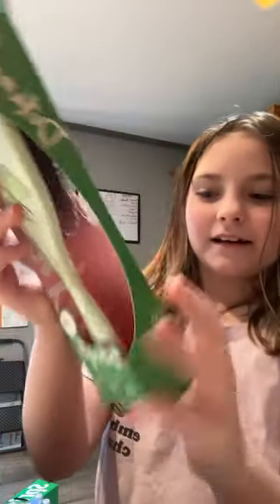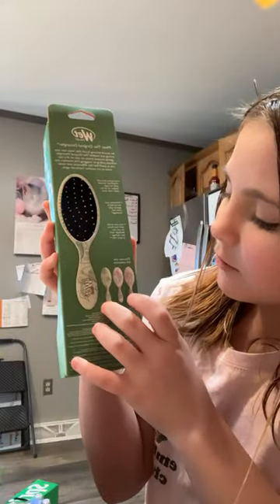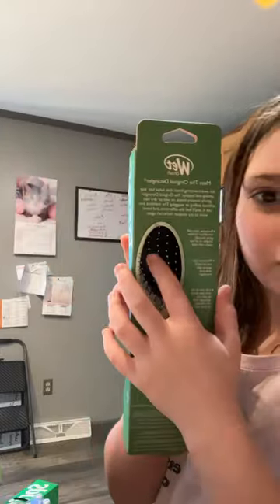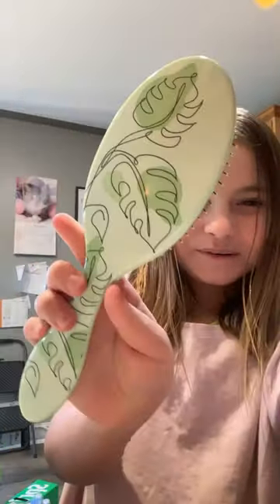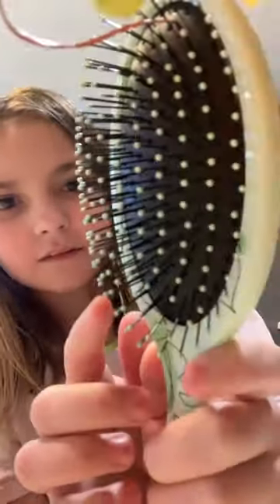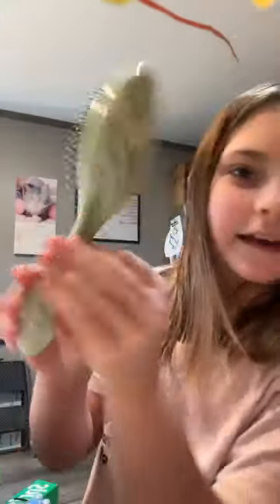Un boxing my new hair brush with me! ❤️